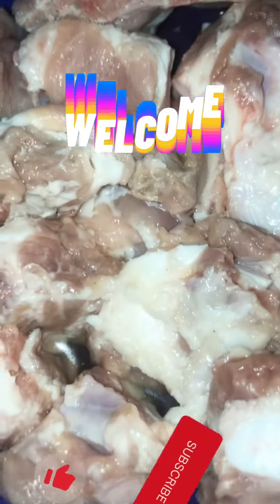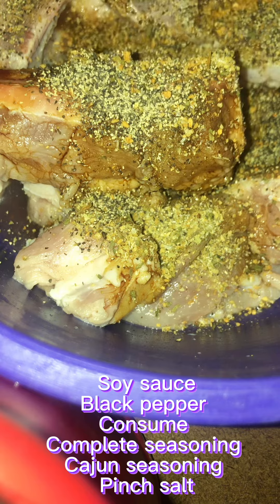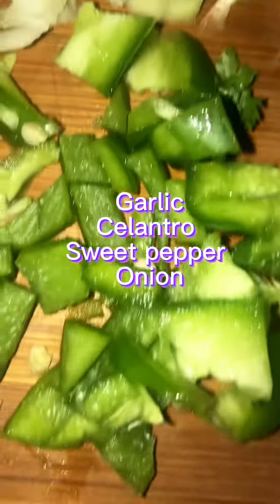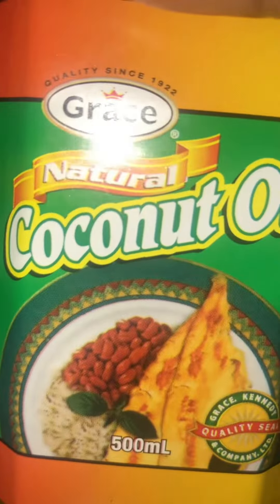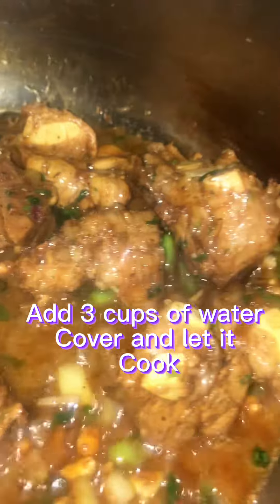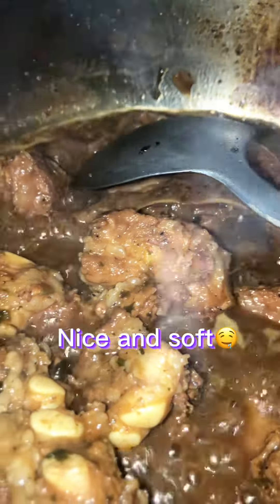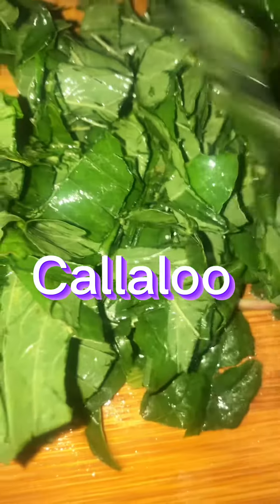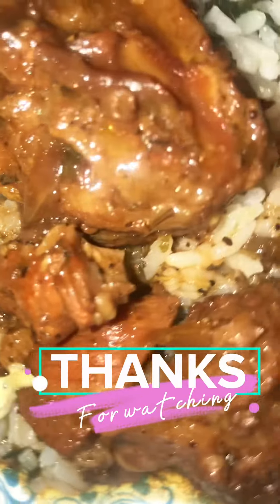My FIRST time making stew PORK NECK and BACK!